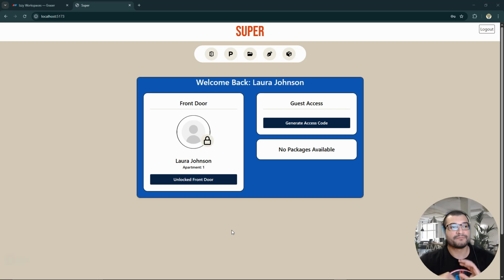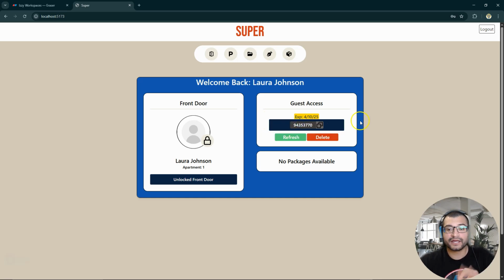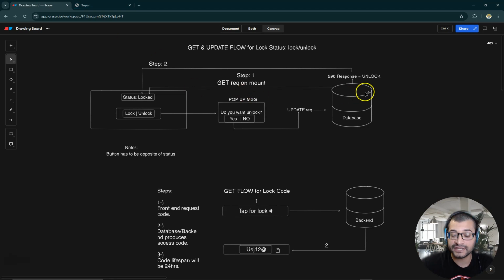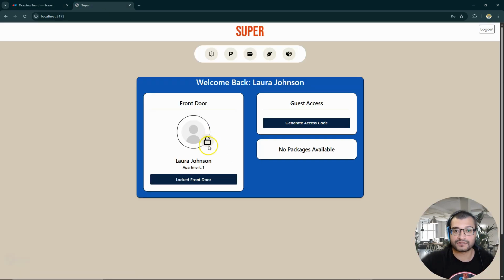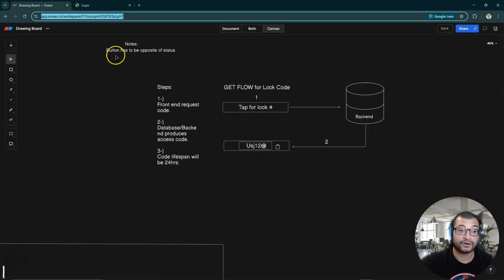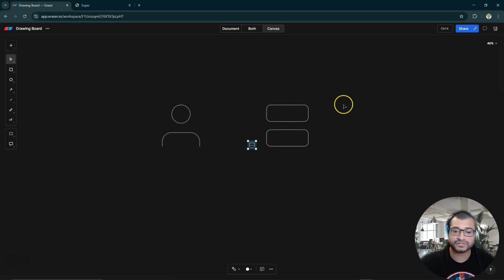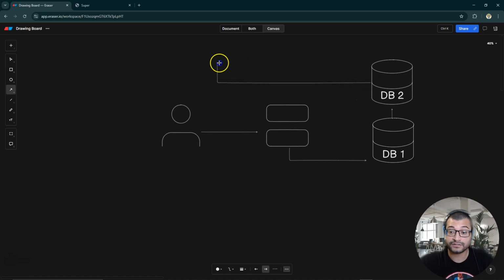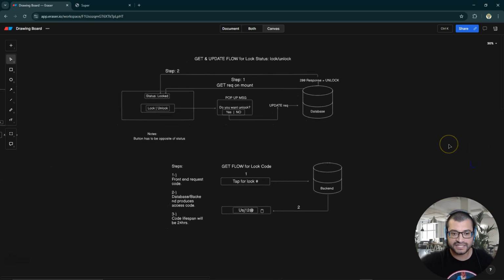Learn how to Wireframe with Eraser.io in 5 Minutes! (TUTORIAL)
In this quick video, I show you how I used Eraser.io to wireframe a recent project before diving into code. See a real example of how taking a few minutes to wireframe with Eraser made the development process much smoother and more efficient. Learn the basics and see the benefits!

What is Eraser?

GitHub: MrItzreal
X/Twitter: fullstackizzy